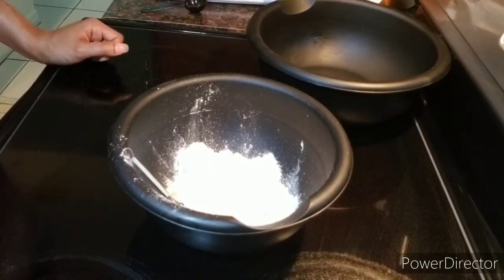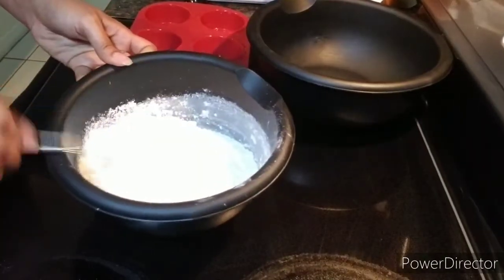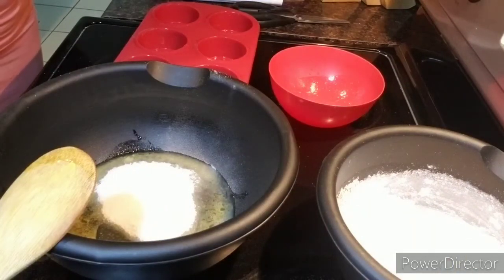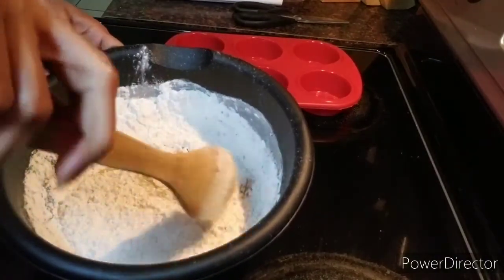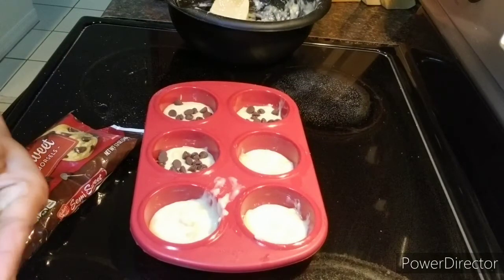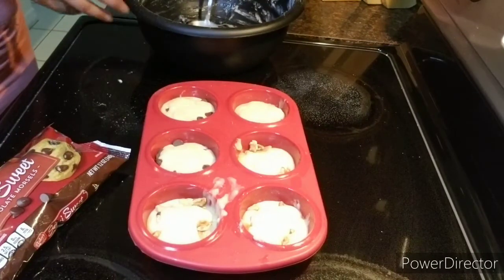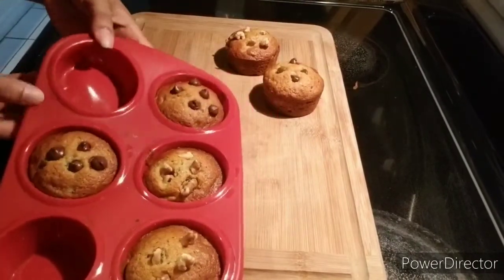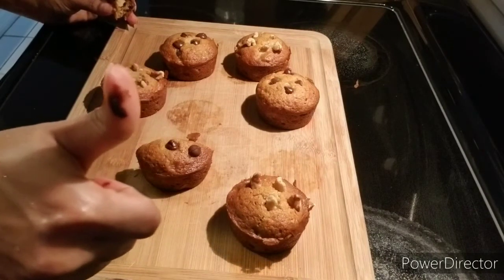Banana Muffins Recipe by Allrecipes | EASY RECIPE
Hello everyone! I love that you've stopped by!

Every time I go to the grocery store I grab bananas! But they get ripe fast! And I don't like eating them that way! The good news is they are perfect to bake with. Especially to make banana muffins! I found an easy recipe by Allrecipes! To jazz them up I added chocolate chips to some and walnuts to the others! Super yummy!